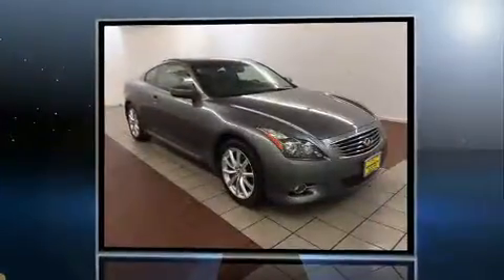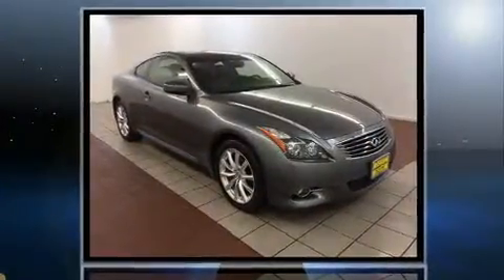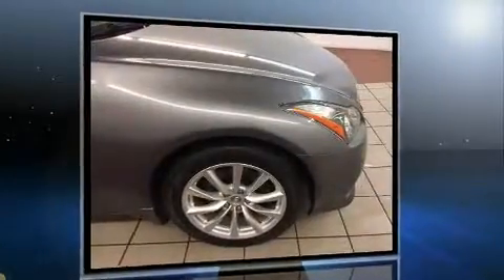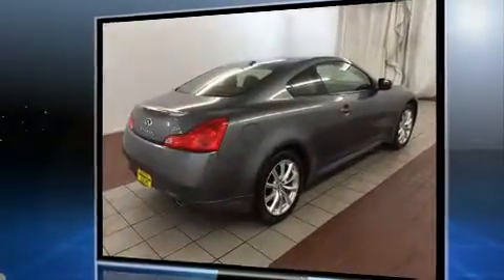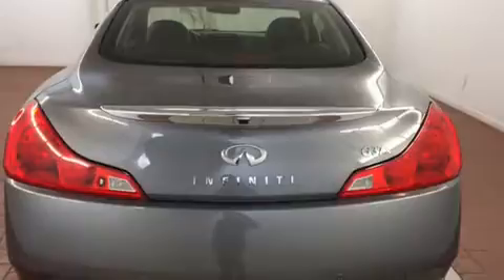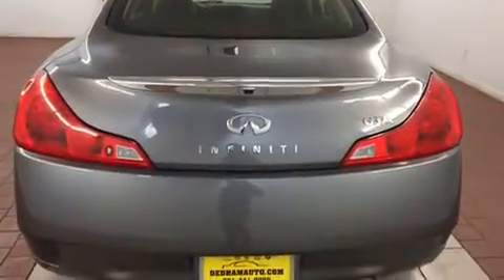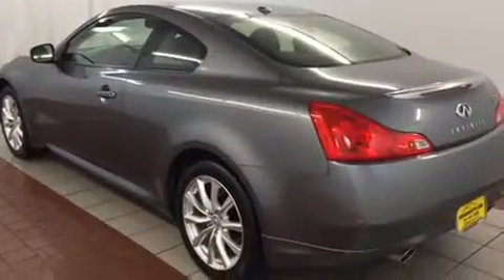2013 Infiniti G37x Coupe in Dedham, MA 02026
You can expect a lot from the 2013 Infiniti G37x. With less than 30,000 miles on the odometer, this car combines world-recognized style and capability with practicality and plenty of verve on the road! Infiniti made sure to keep road-handling and sportiness at the top of it's priority list. It features all-wheel drive versatility, an automatic transmission, and a refined 6 cylinder engine. All of the premium features expected of an Infiniti are offered, including: speed sensitive wipers, a leather steering wheel, a power seat, an automatic dimming rear-view mirror, high intensity discharge headlights, cruise control, and remote keyless entry. Side curtain airbags deploy in extreme circumstances, shielding you and your passengers from collision forces. A Carfax history report indicates just one previous owner. We pride ourselves in consistently exceeding our customer's expectations. Stop by our dealership or give us a call for more information.